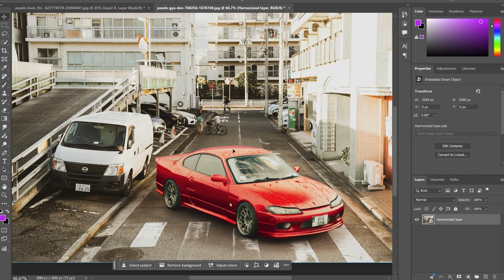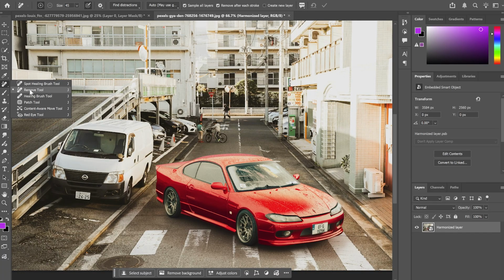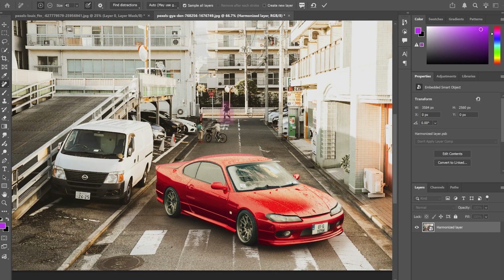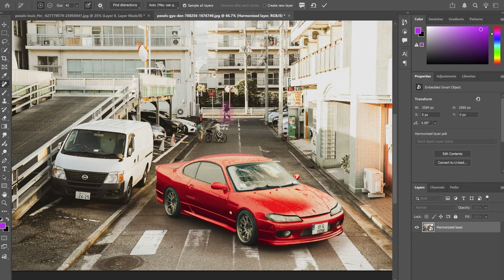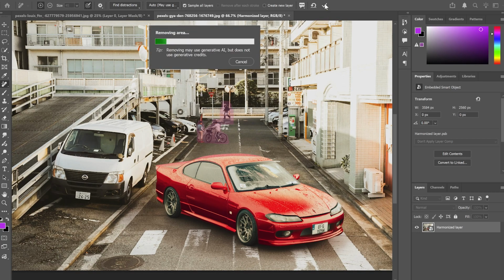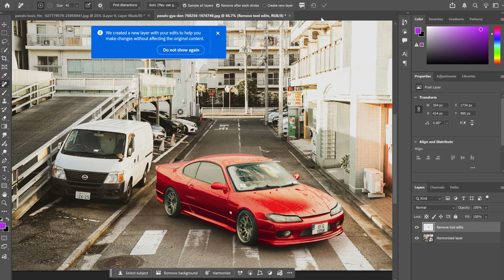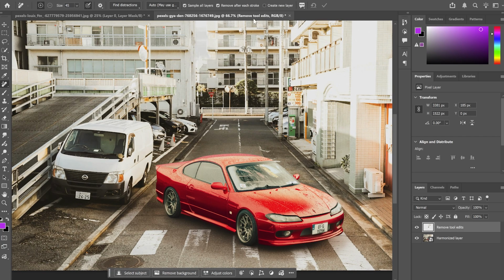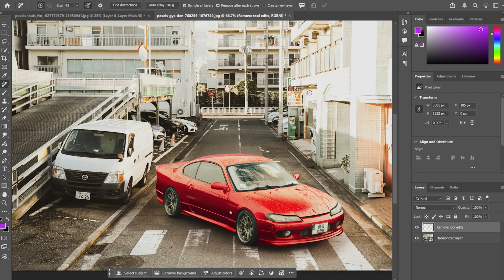Remove Anything From Your Photos In Photoshop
AE Juice Pack Manager Hello people, in this tutorial, I will show you how to remove wires, people, cars, poles, or anything you want to remove from an image in Photoshop by using the remove tool.

► My Camera: Canon M50 Mark II